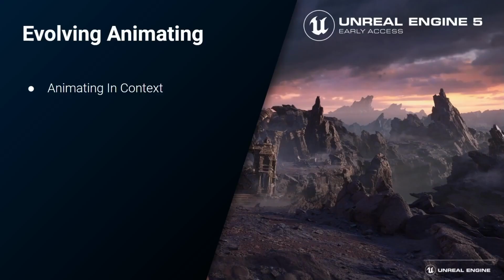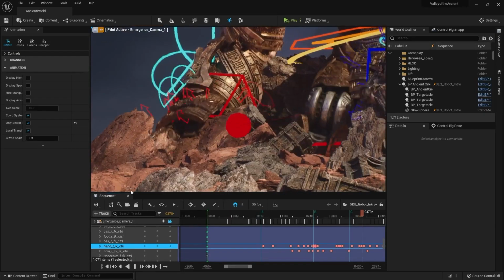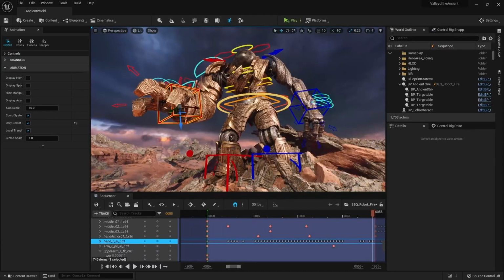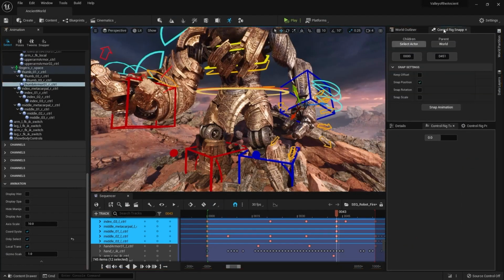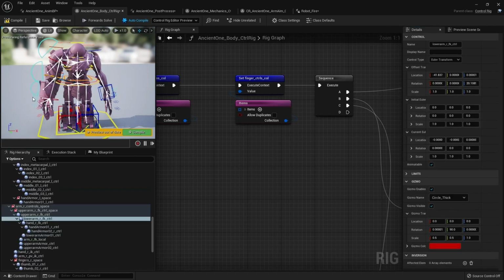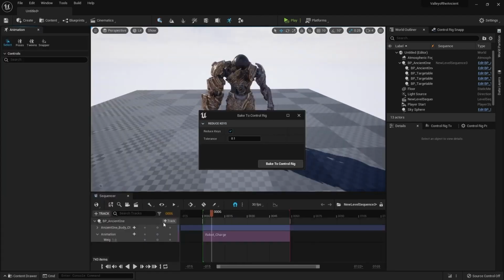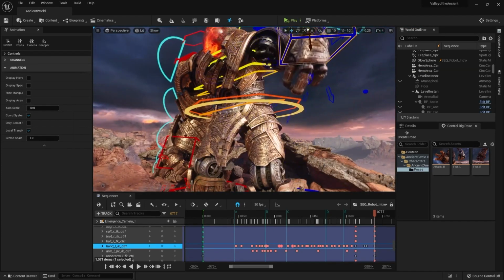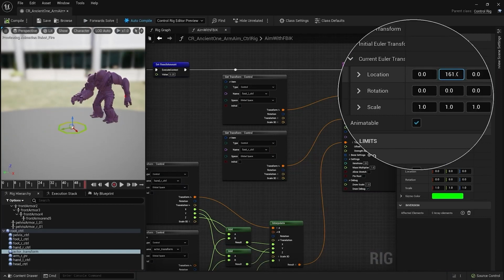Evolving Animating with Unreal Engine | GDC 2021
Jeremiah the Technical Product Manager at Epic Games will demonstrate how to leverage the new workflows and rigging / animation authoring tools in Unreal Engine including Control Rig and Sequencer. By working in context, artists can stay close to their creations without having to bounce between software packages, making it easier to iterate quickly inside Unreal Engine.